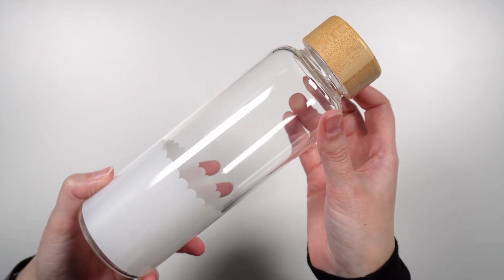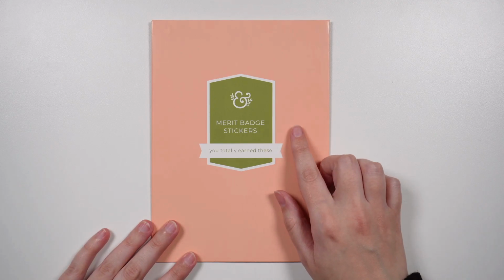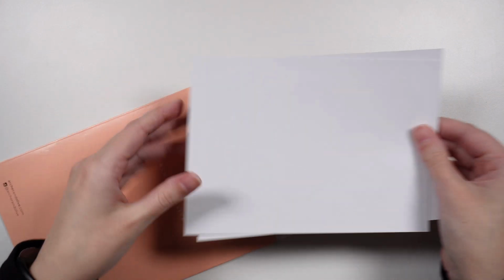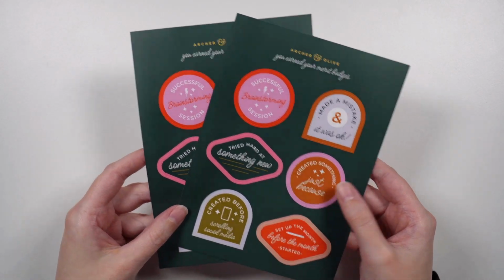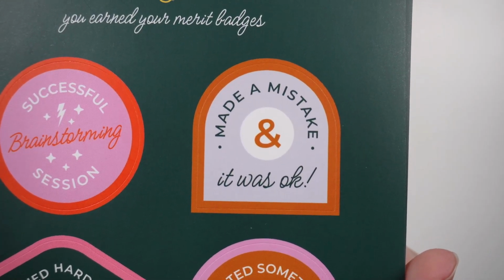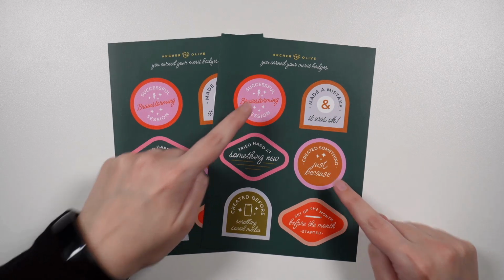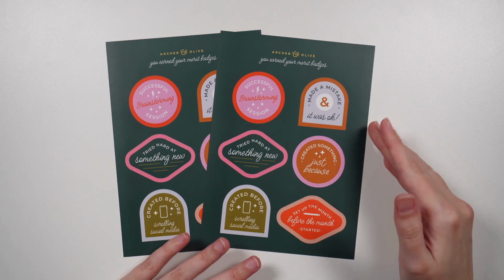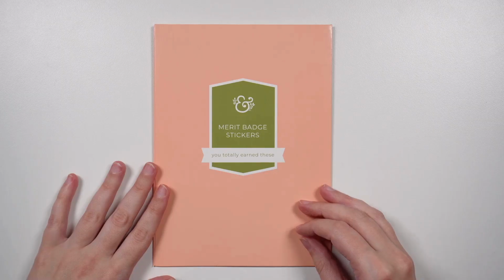NEW product reveal! 💜 Archer & Olive June 2023 Subscription Box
Looking at the third product reveal from the Archer & Olive June 2023 subscription box! This one is a set of merit badge stickers! 😄

💜 Timestamps
0:00 - Archer & Olive June 2023 subscription box
0:12 - Previous spoilers
0:24 - Today's subscription box item
0:52 - Colour palette
1:06 - Sticker designs
1:31 - Sticker sizes
1:52 - Ideas for use
2:11 - Upcoming releases